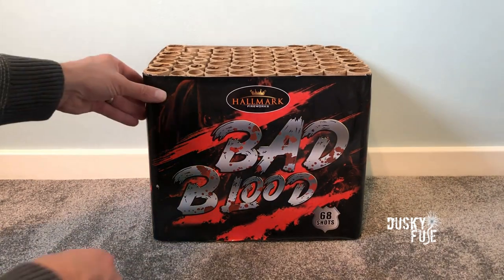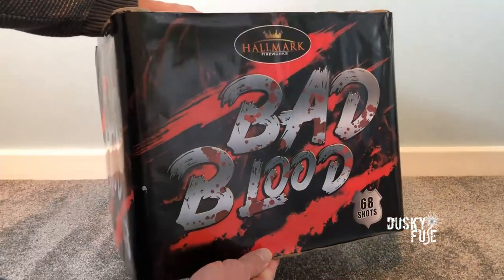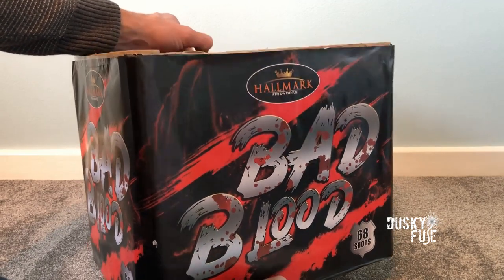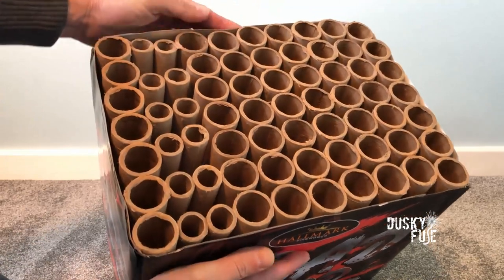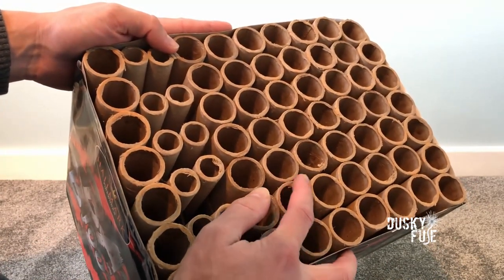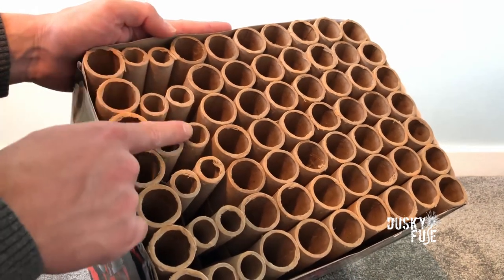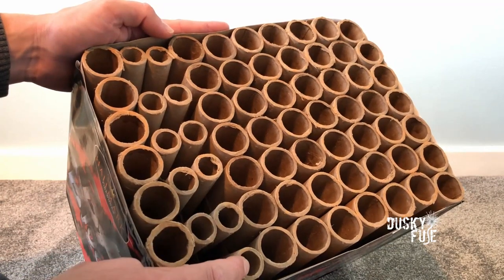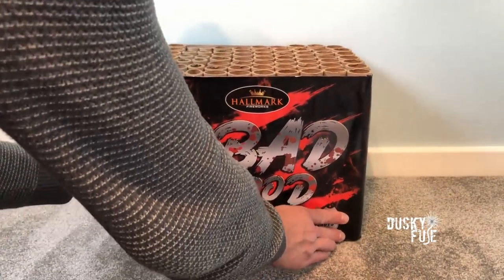Firing Bad Blood by Hallmark Fireworks. (UK Landed Footage)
In this video I fire an enormous 68 shot Bad Blood barrage from Hallmark Fireworks. The cake had superb variation to its effects and the burst sizes were very large. I felt the pace was terrific and the firework had a beautiful mix of vivid colours in its early stages. NEC count 994g.

This firework has an RRP of £130 but can be found for around £80 if you shop around.